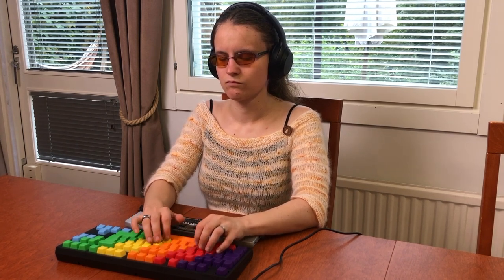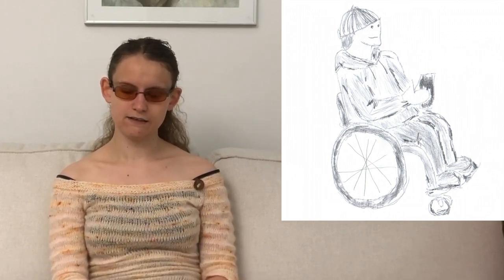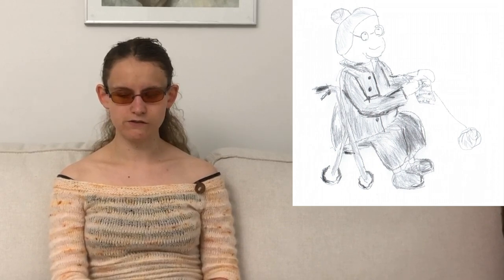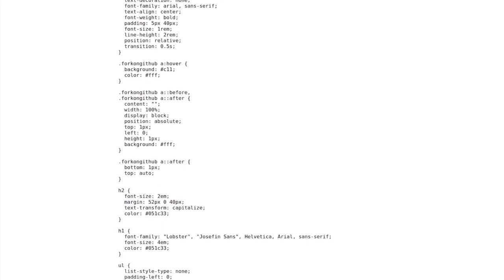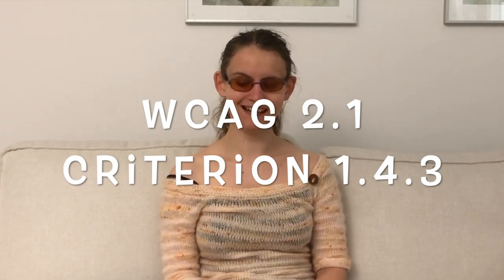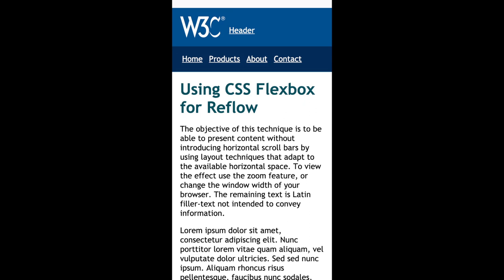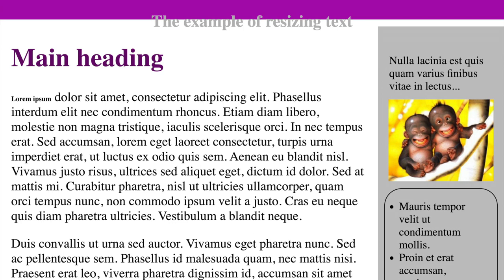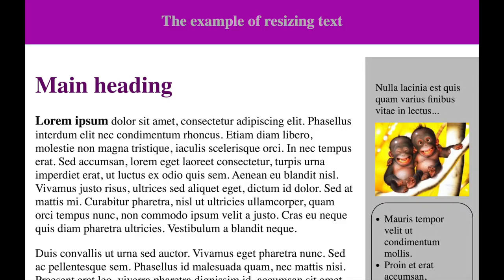Web accessibility and visual design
Eficode's accessibility specialist Ronja Pahaoja explains how to improve web accessibility.